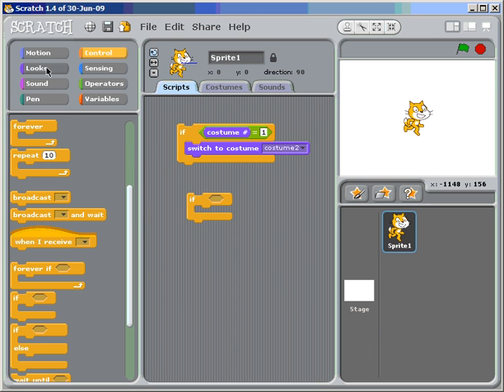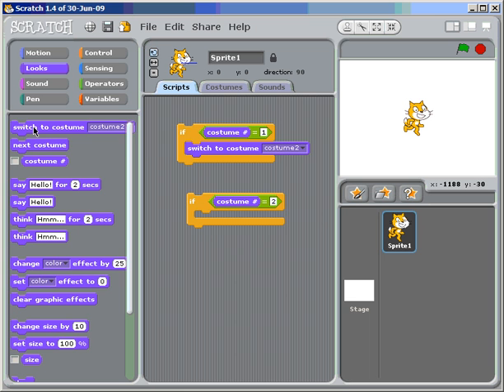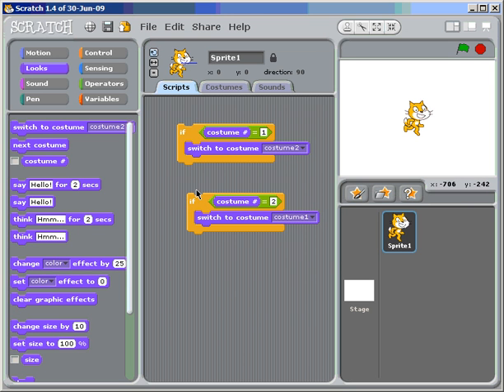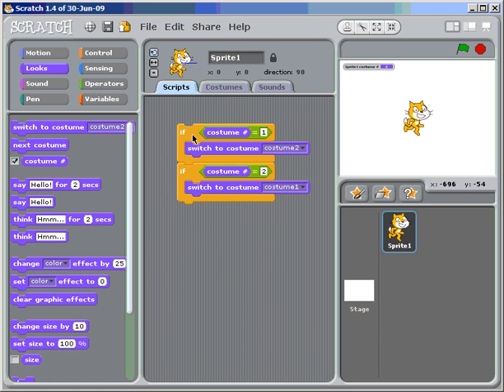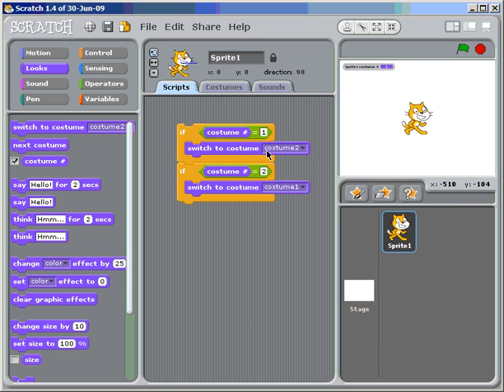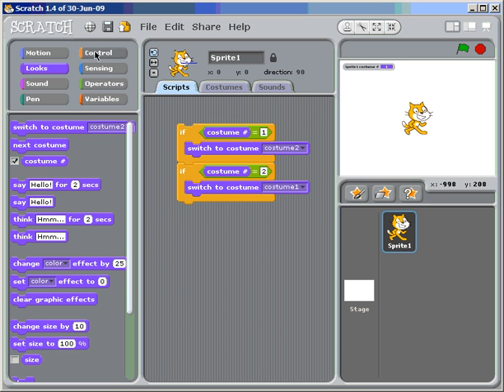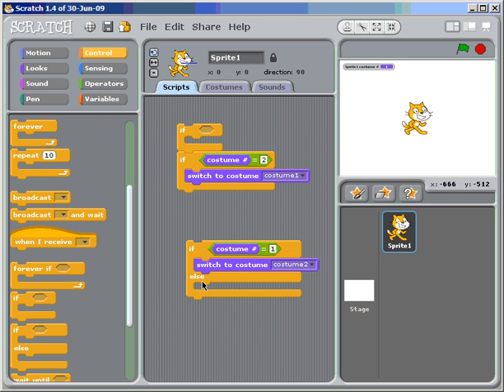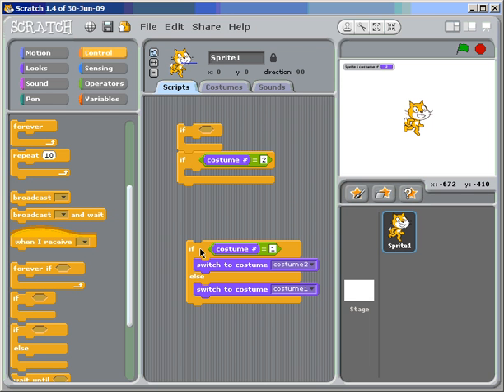The If Block in Scratch Part 2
Review the if statement in Scratch.